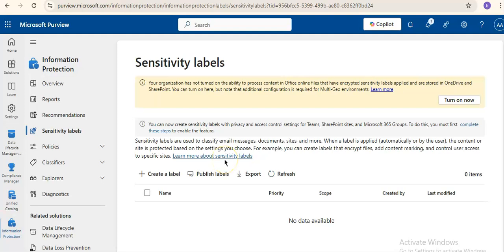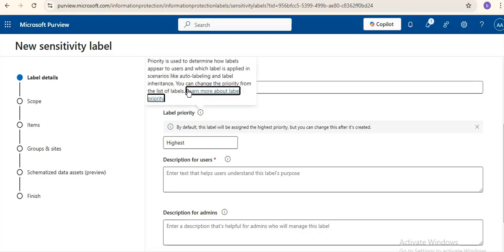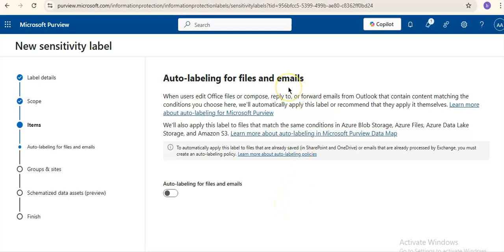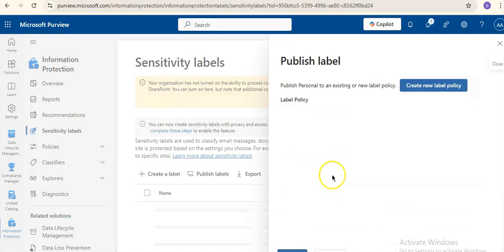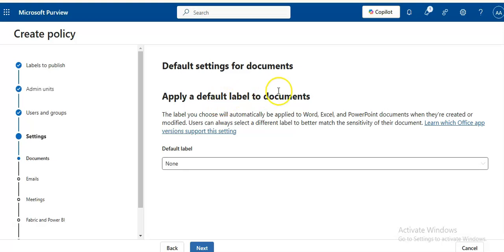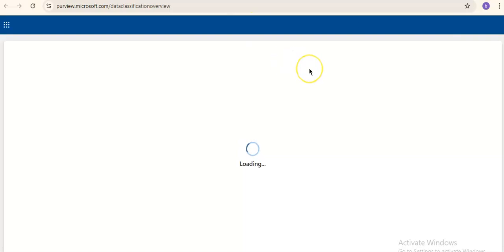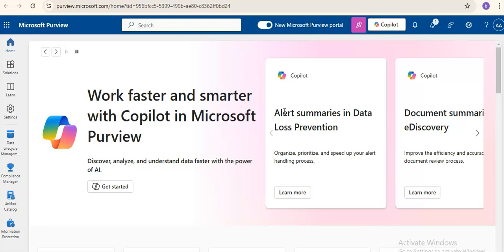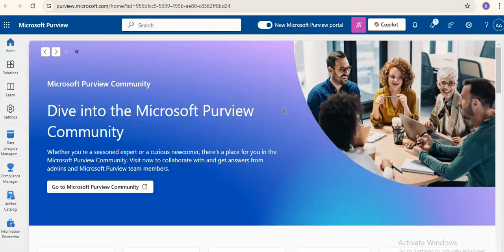CREATE AND CONFIGURE SENSTIVITY LABELS AND POLICIES IN MICROSOFT PURVIEW